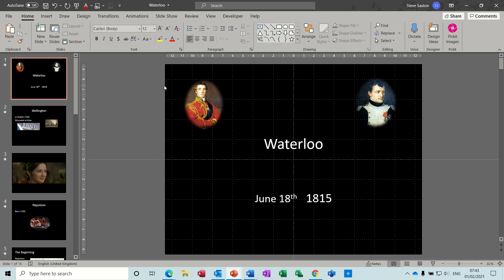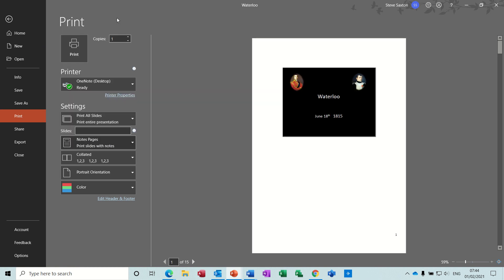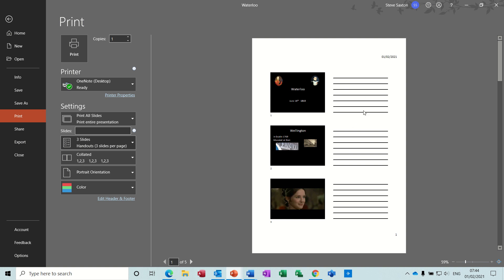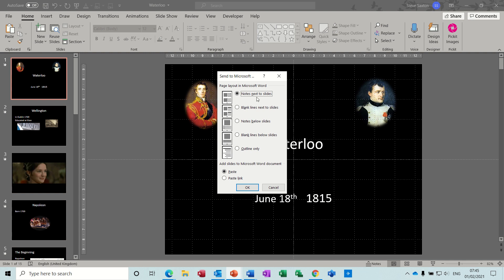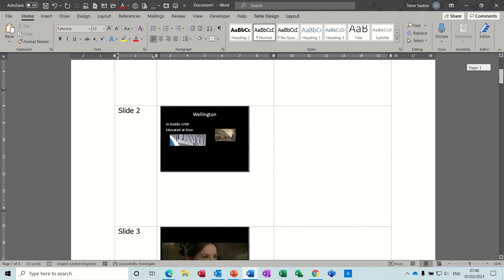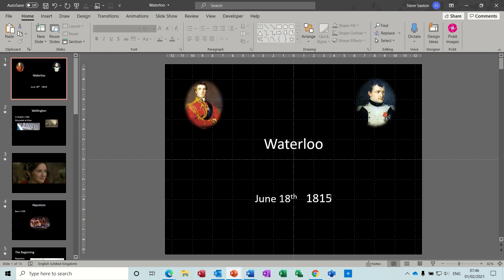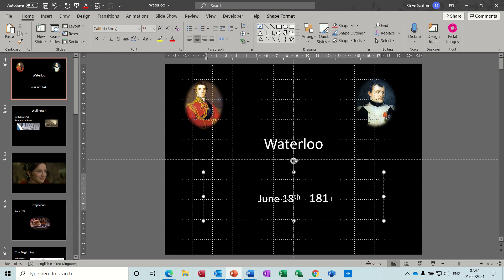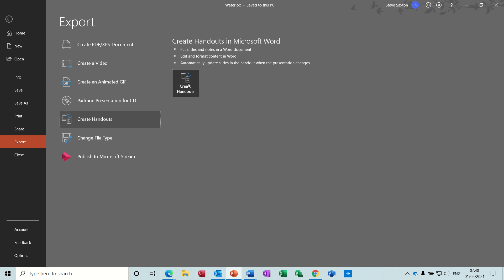Link PowerPoint to Word. Create handouts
This video explains how to link PowerPoint to Word. The tutor covers how to use the create handout feature in Microsoft PowerPoint. The tutor then demonstrates how to use the print options in PowerPoint to create handouts. Following on from the PowerPoint settings, the video shows how to use the Share option to create handouts in Microsoft Word. The features available look similar, but in Microsoft Word options, slides can be linked, and will update automatically if there are any changes to the slides.  The PowerPoint print options would change as the slide changes. Create handouts.